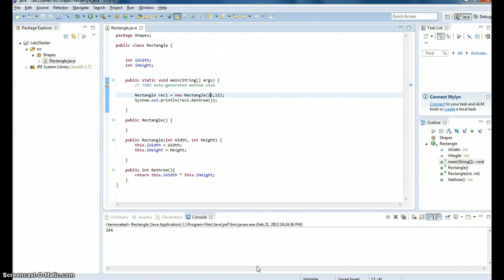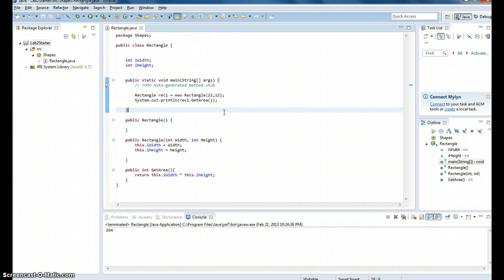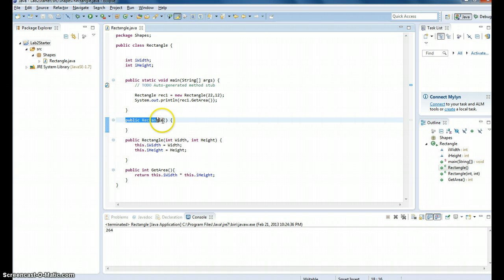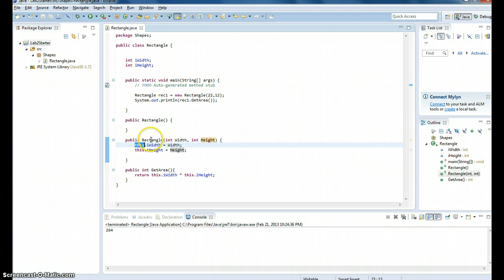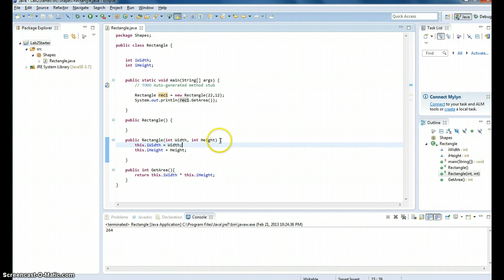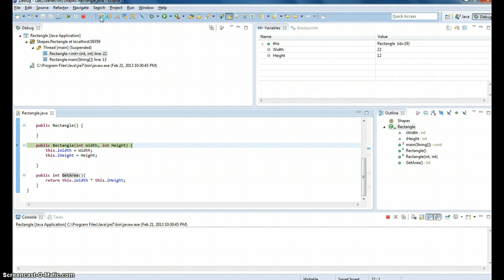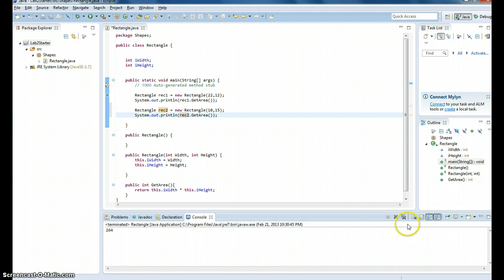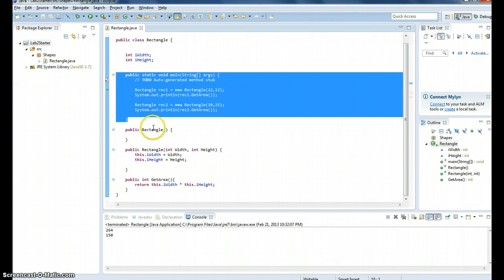CISC 181 - Exercise 02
A class with a main and a contructor